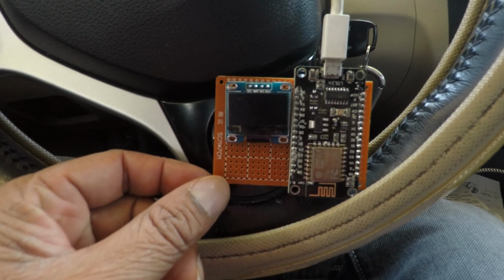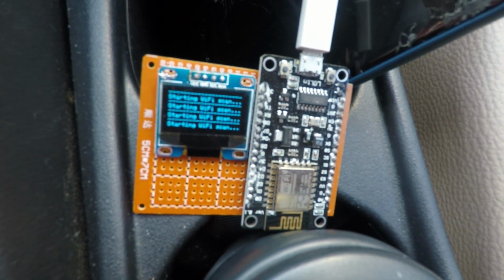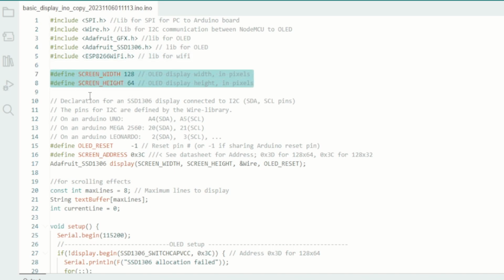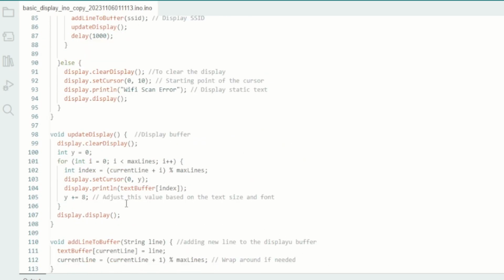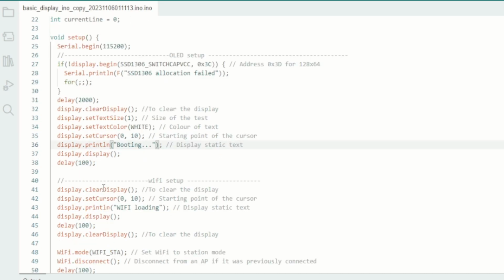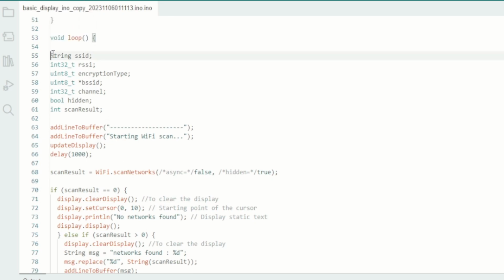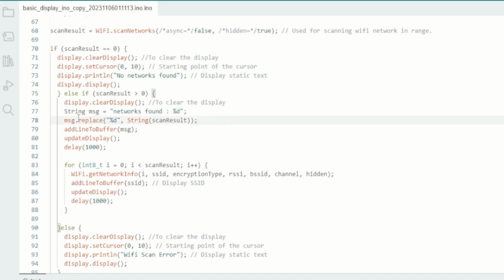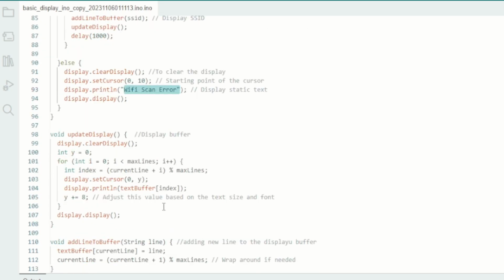WIFI Scanner using NodeMCU ESP8266 with OLED Screen output.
In this Arduino tutorial, we'll show you how to create a WiFi scanner using the NodeMCU 8266 and a 0.96-inch OLED display. With this project, you can easily scan and display available WiFi networks in your vicinity. Whether you're a beginner or an experienced maker, this tutorial is a great way to expand your skills.

🛠️ Components Used:

NodeMCU 8266
0.96 Inch OLED Display
Jumper Wires
USB Cable
Breadboard (optional)
📜 Libraries:

SPI: For PC to Arduino board communication
Wire: For I2C communication between NodeMCU and OLED
Adafruit_GFX: Required for OLED display
Adafruit_SSD1306: OLED display library
ESP8266WiFi: WiFi library for ESP8266
📏 Screen Dimensions:

OLED Display Width: 128 pixels
OLED Display Height: 64 pixels
🔗 Useful Links:

📖 Tutorial Highlights:

Setting up the OLED display.
Initializing WiFi for scanning.
Scanning for available WiFi networks.
Displaying scan results on the OLED screen.
Implementing scrolling text for long lists of networks.
This project is not only informative but also practical. You can use the WiFi scanner to troubleshoot network issues, identify signal strengths, and detect nearby networks. It's a great addition to your IoT and electronics projects.

If you have any questions or need further assistance with the code, please don't hesitate to ask in the comments section.